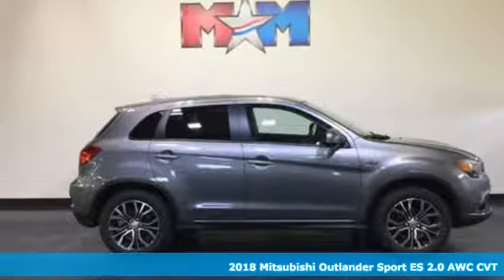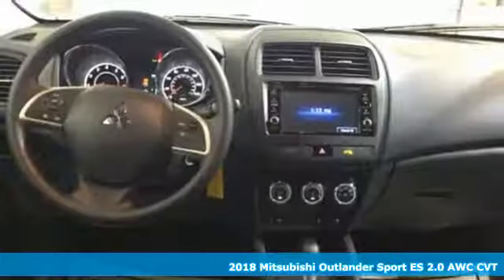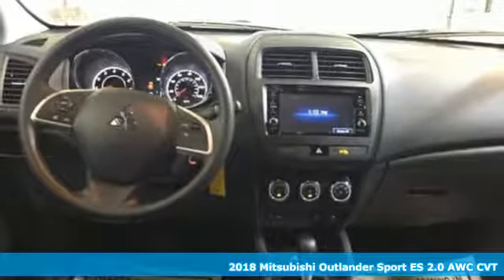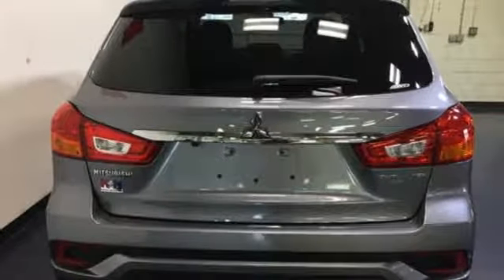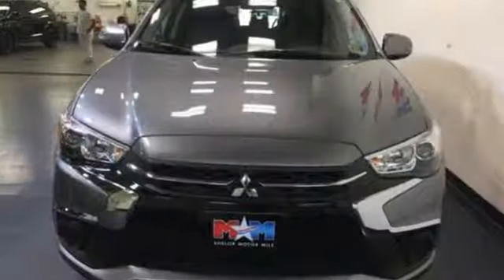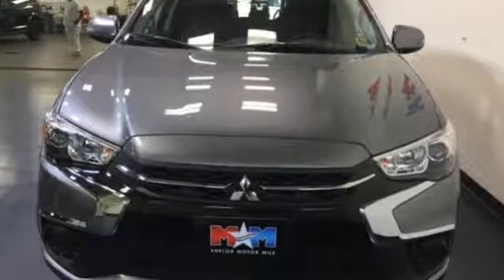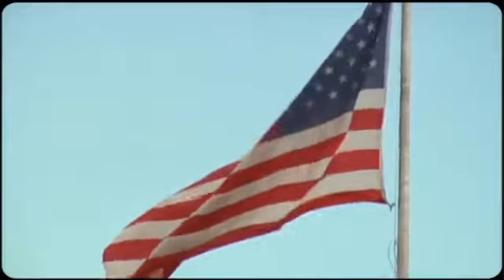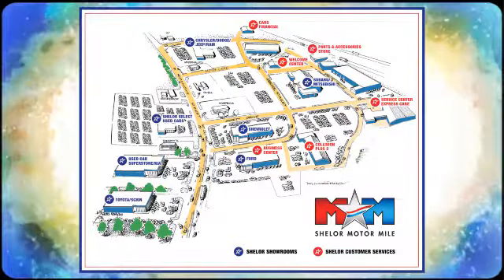New 2018 Mitsubishi Outlander Sport Christiansburg VA Blacksburg, VA MT180314 - SOLD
Year: 2018
Make: Mitsubishi
Model: Outlander Sport
Trim: ES 2.0 AWC CVT
Engine: 2.0L 4 Cylinder Engine
Transmission: CVT Transmission
Color: MERCURY_GRAY_METAL
Stock #: MT180314
VIN: JA4AR3AU2JU022521
ES 2.0 trim. 4x4, Aluminum Wheels, iPod/MP3 Input, Back-Up Camera, Bluetooth. EPA 29 MPG Hwy/23 MPG City! READ MORE!br /br /KEY FEATURES INCLUDEbr /4x4, Back-Up Camera, iPod/MP3 Input, Bluetooth, Aluminum Wheels. Rear Spoiler, MP3 Player, Privacy Glass, Keyless Entry, Steering Wheel Controls. br /br /EXPERTS ARE SAYINGbr /Edmunds.com's review says It's one of the least expensive crossover SUVs you'll come across, yet Mitsubishi has managed to pack it with most of the features you'll likely want.. Great Gas Mileage: 29 MPG Hwy. br /br /WHY BUY FROM USbr /At Shelor Motor Mile we have a price and payment to fit any budget. Our big selection means even bigger savings! Need extra spending money? Shelor wants your vehicle, and we're paying top dollar! br /br /.br / Chevrolet Ford Chrysler Dodge Jeep & Ram prices include current factory rebates and incentives some of which may require financing through the manufacturer and/or the customer must own/trade a certain make of vehicle. Residency restrictions apply see dealer for details and restrictions. All pricing and details are believed to be accurate but we do not warrant or guarantee such accuracy. The prices shown above may vary from region to region as will incentives and are subject to change. Tax DMV Fees & $499 processing fee are not included in vehicle prices shown and must be paid by the purchaser. Vehicle information is based off standard equipment and may vary from vehicle to vehicle. Call or email for complete vehicle specific information.